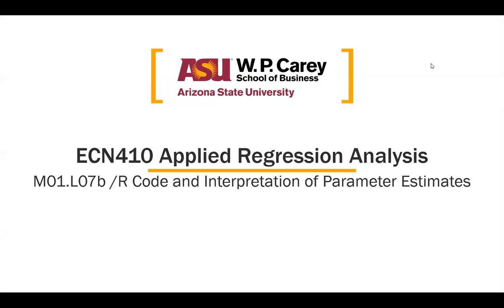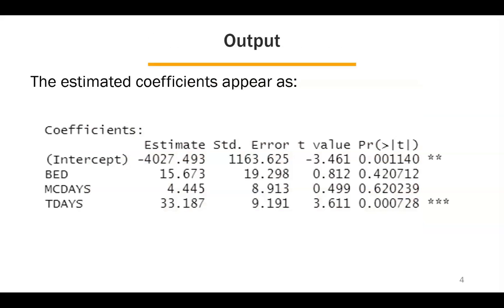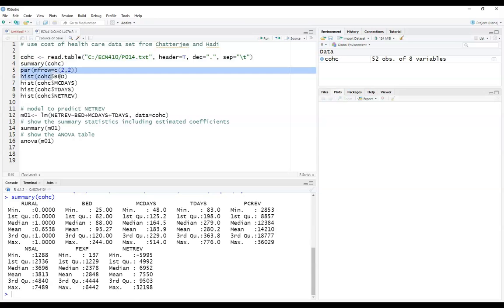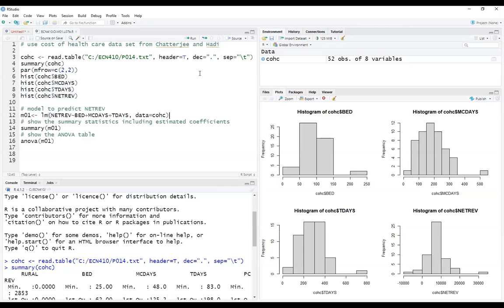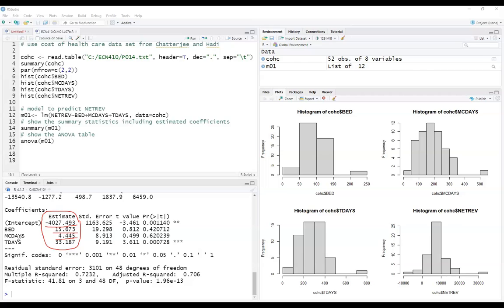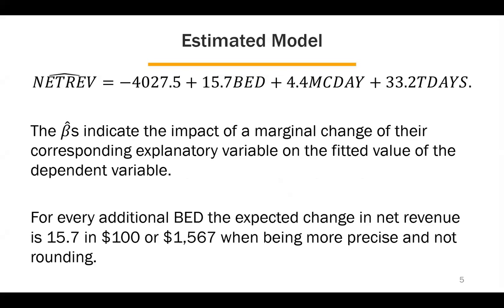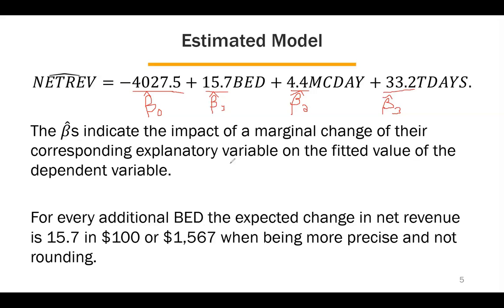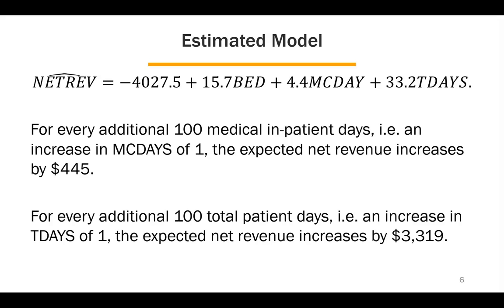ECN410 RCOX M01L07b interpretation of parameter estimates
Interpreting regression coefficients.